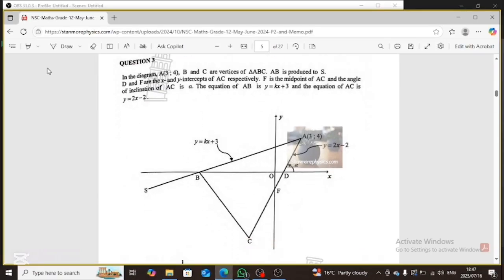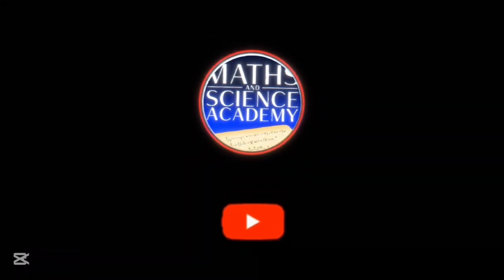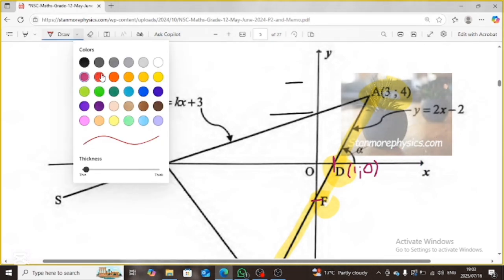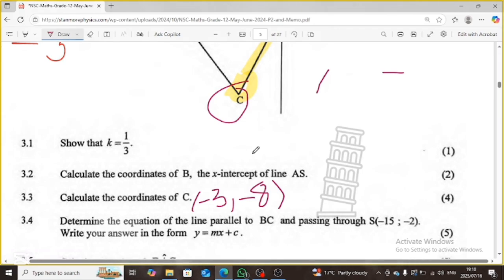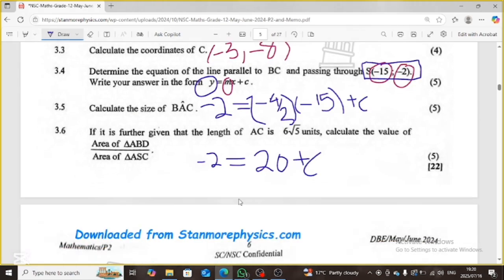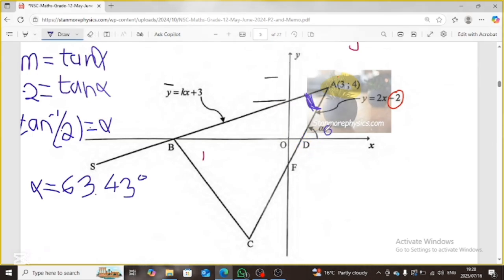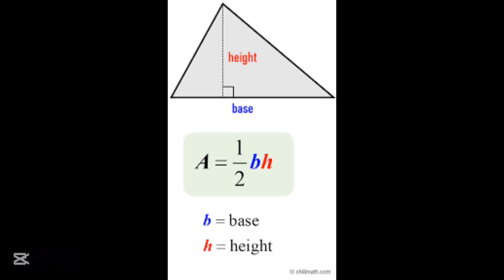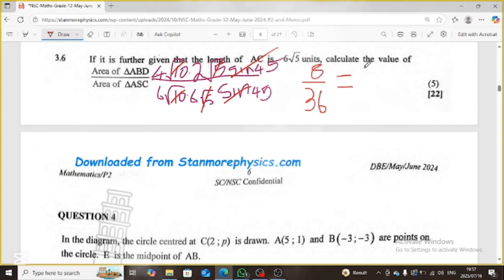ANALYTICAL GEOMETRY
In the video of analytical geometry.

0:50 We covered point of intersection of linear functions or straight lines.
2:10 Finding the coordinates of the x intercept and y intercept of linear equations.
3:08 Finding the coordinates of C, using the midpoint formula
4:00 x intercept and y intercept of linear equations.
4:30 The midpoint formula
6:20 What is a gradient and gradient calculations.
7:10 Determining the equation of a straight line.
8:00 What is the angle of inclination of a straight line and it's calculations.
9:27 Exterior angle of triangle theorem.
10:22 Area rule of a triangle.